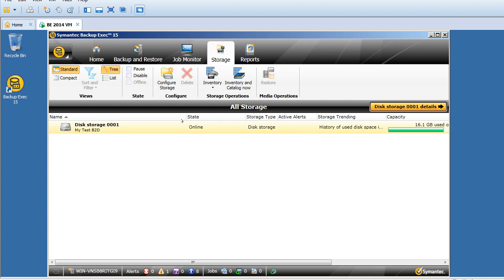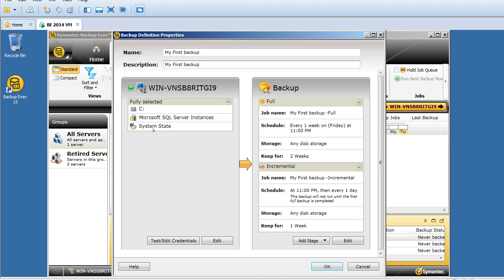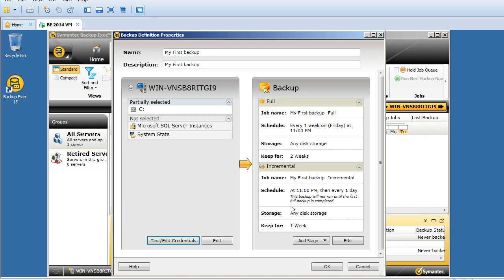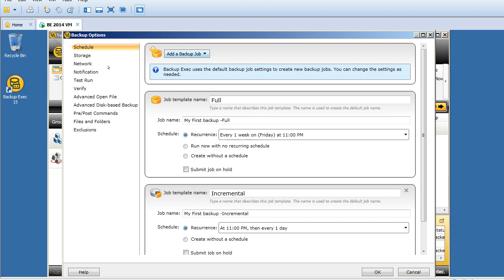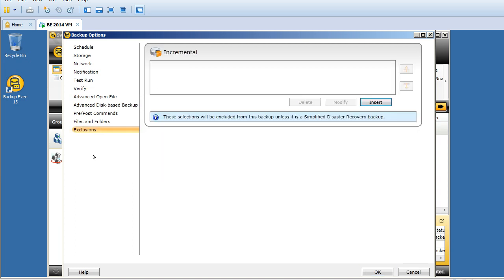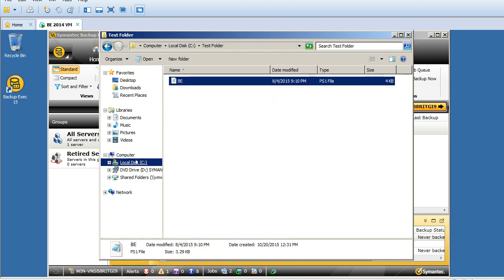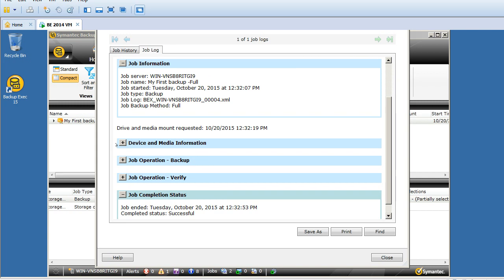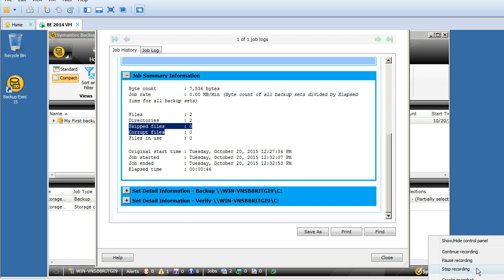How To Create Backup Job | Backup Exec | Beginner Tutorial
In this video, you will learn How To Create Backup Job Under Backup Exec 2015 | Beginner Tutorial.

Test Environment Includes - Windows 2008 R2 Sp1 with Symantec Backup Exec 2015 Trial Version.

Creating Backup Job
Selecting Backup Content
Configuring Destination Storage
Checking Backup Schedules
Verifying Credentials
Running Test Backup Job
Verifying Backup Job Log

Advanced Troubleshooting Topics will be coming in next tutorials.

From , WebFolkTeer Entertainments.